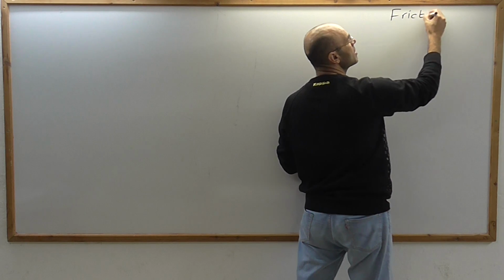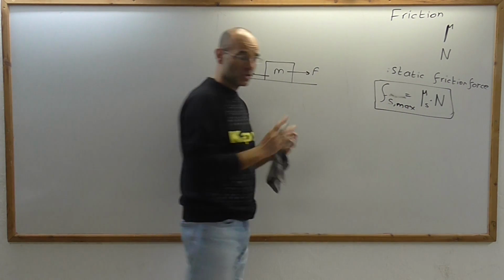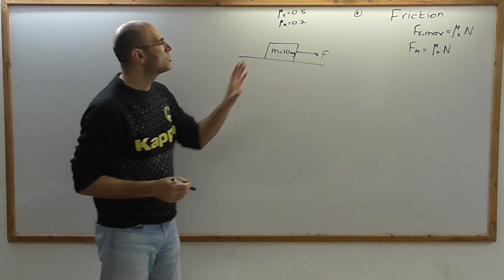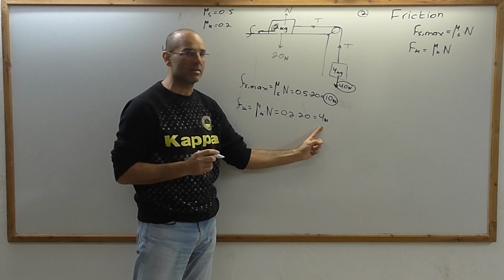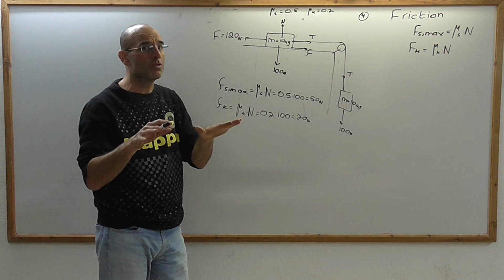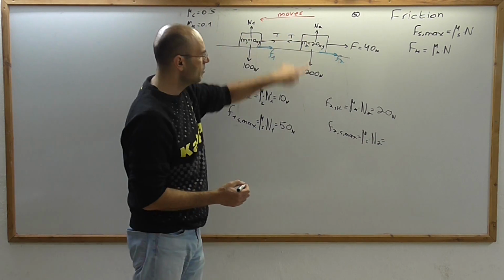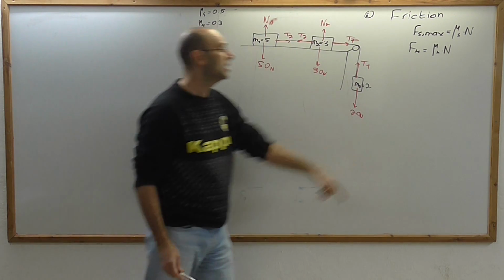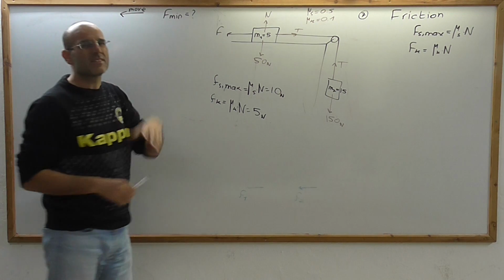lesson 8 - part 1 - friction